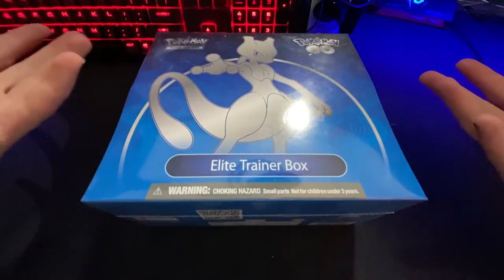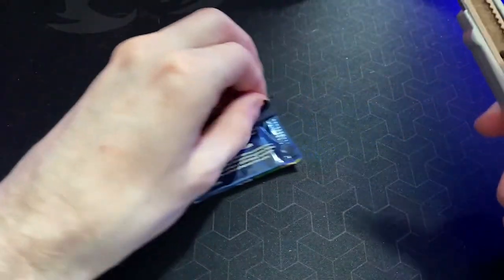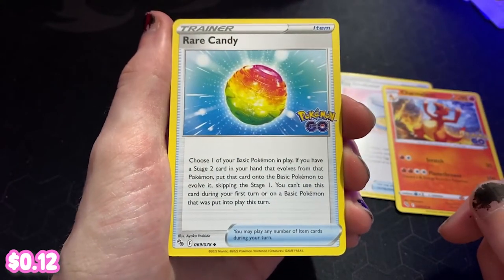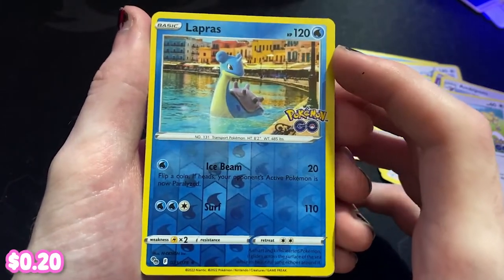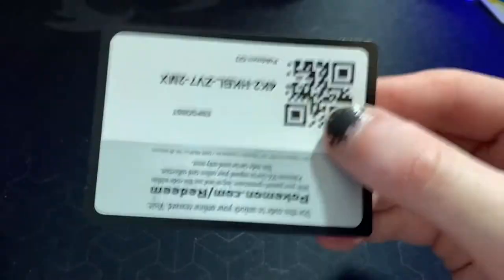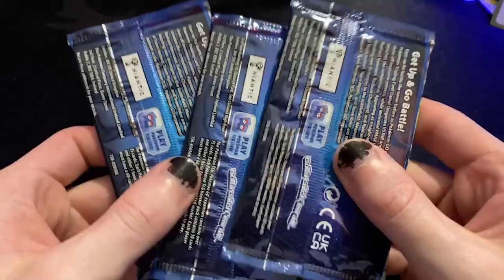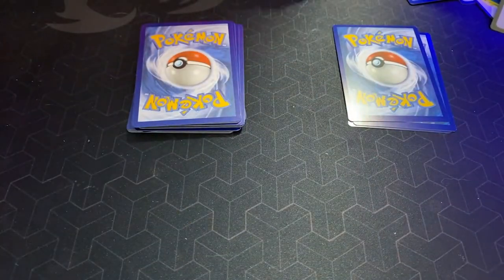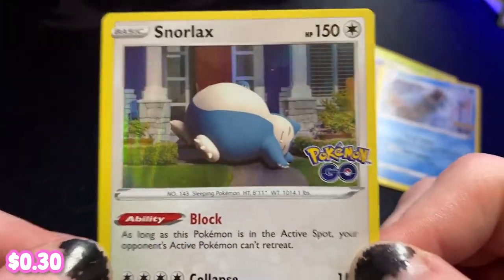POKéMON GO BUT IT'S THE TRADING CARD GAME???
► Pokémon GO grab yourself one of these ETB's because there are some pretty snazzy cards inside!